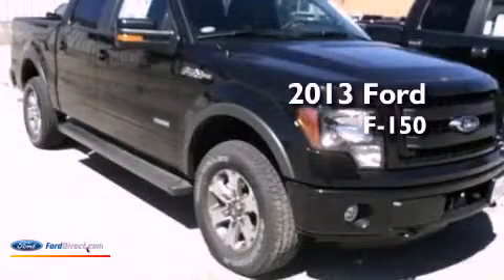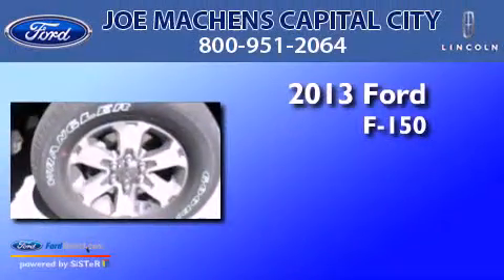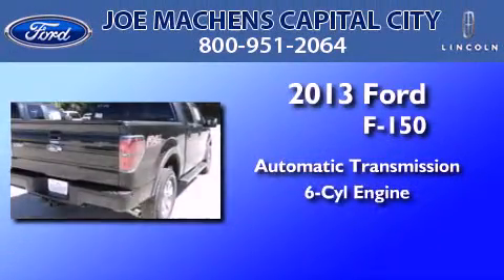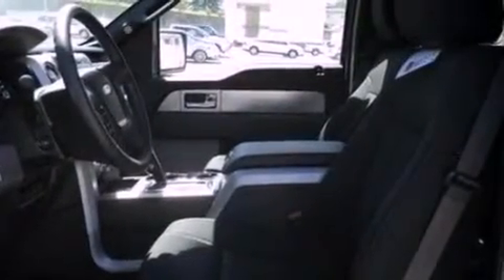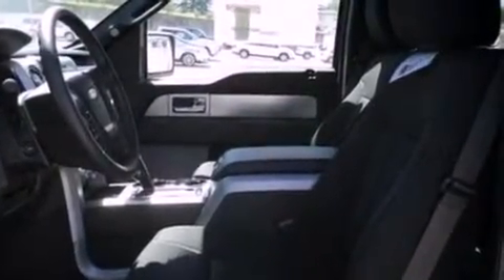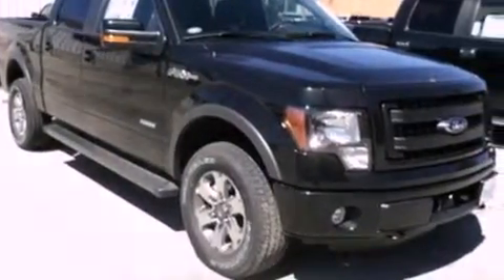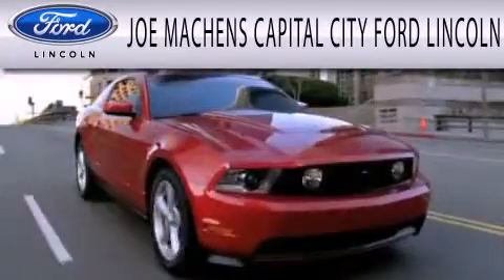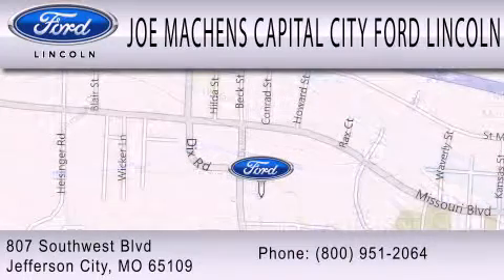2013 Ford F-150 Jefferson City MO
Year : 2013
 Make : Ford
 Model : F-150
 Engine : 3.5L V6 24V GDI DOHC TWIN TURBO
 Trans . : 6-SPEED AUTOMATIC
 Exterior : TUXEDO BLACK
 Miles : 7
 Interior : BLACK
 Stock : 130207

 807 Southwest Blvd.